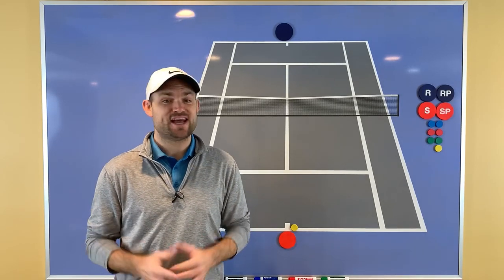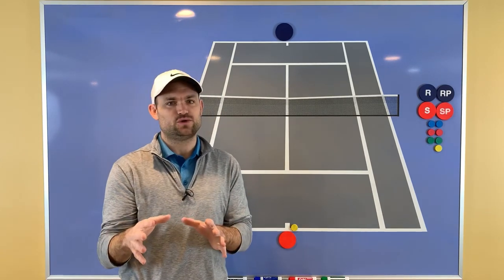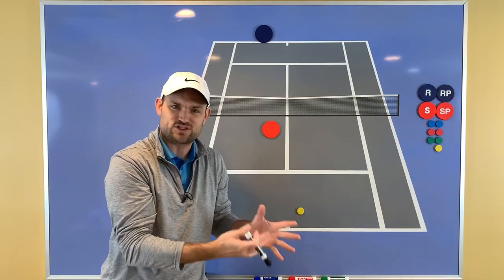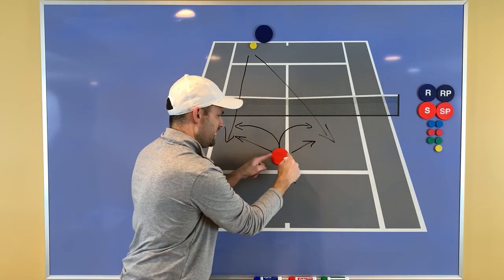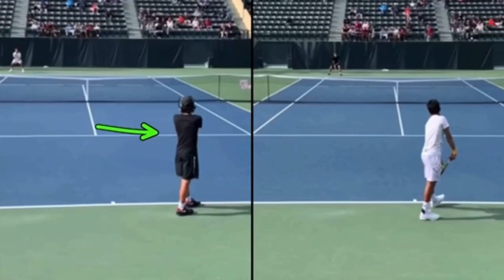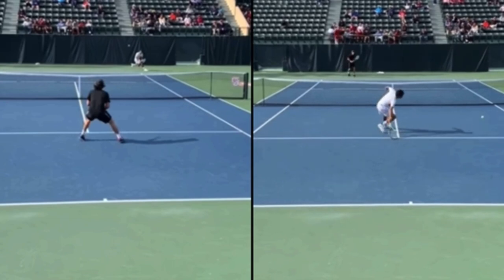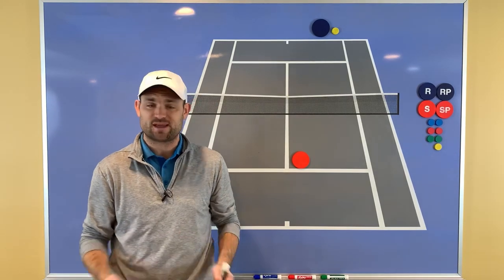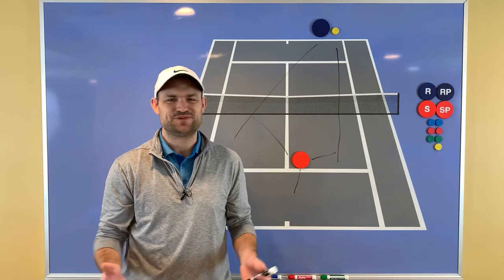(Tennis Footwork) Why Split Stepping Is So Important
Split stepping allows you to slow down to see where the ball is going and then explode toward the ball.